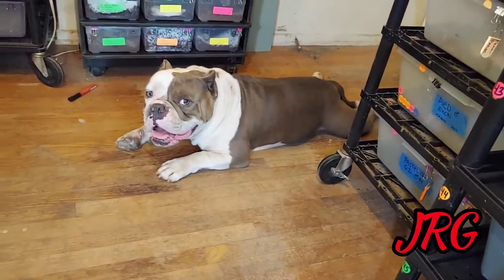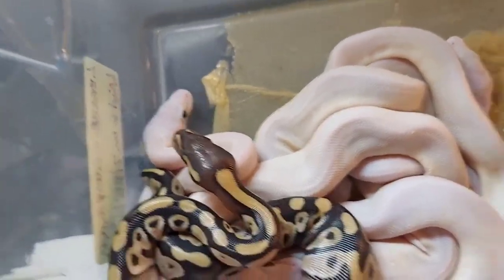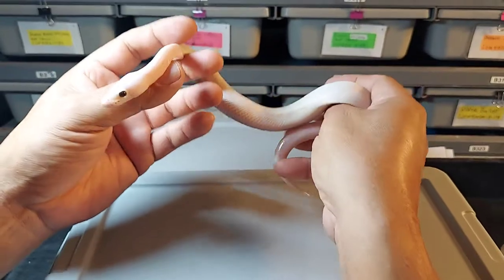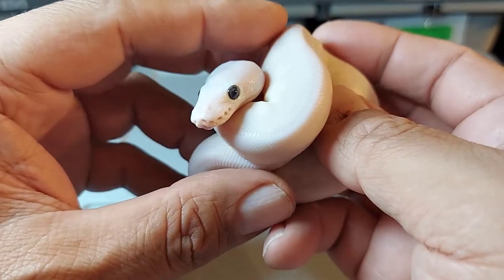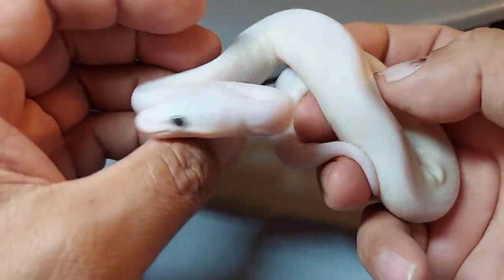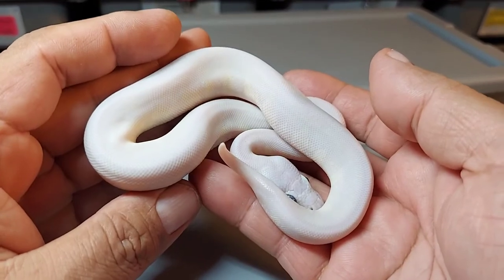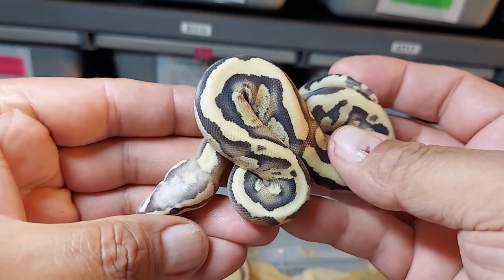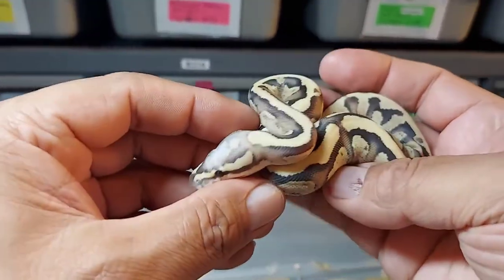clutch 18 & 19 fresh paint